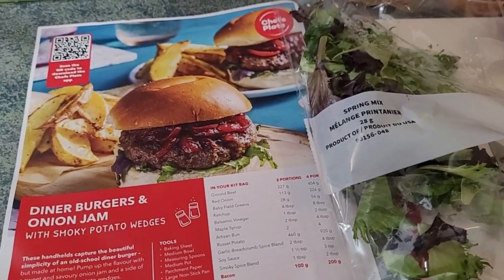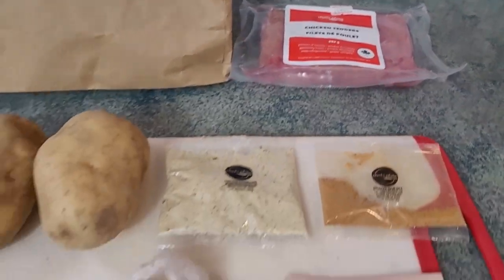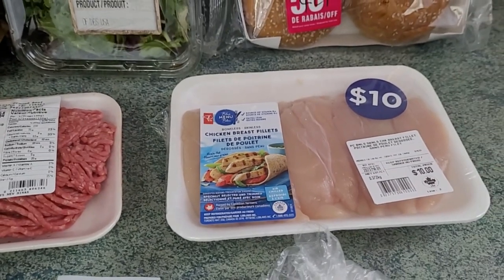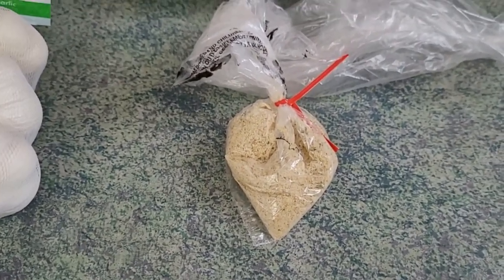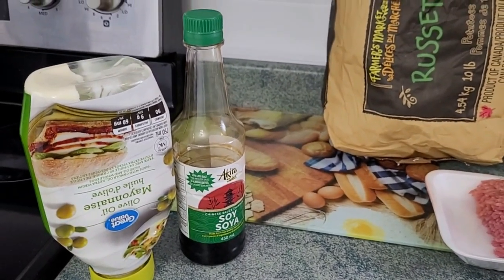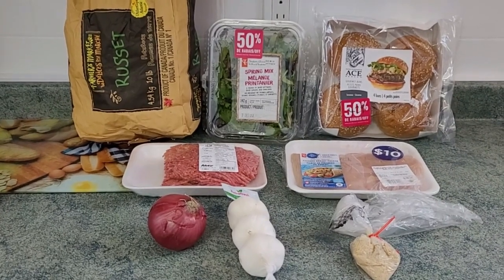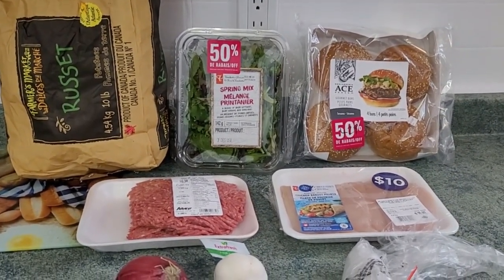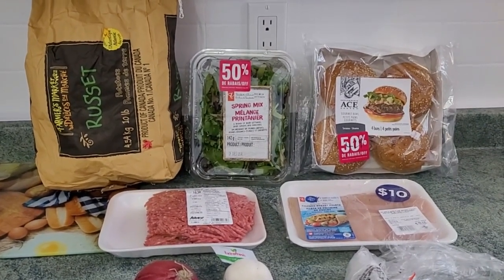Chef's Plate vs Grocery Shop - An experiment in value?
We received a discounted Chef's Plate box.  I keep flipping back and forth between terrible value and it might have a place in the right situation.
Watch how shopping for the meal ingredients compares to the cost of the box.  Let me know your thoughts.